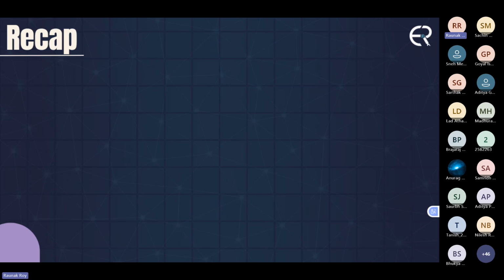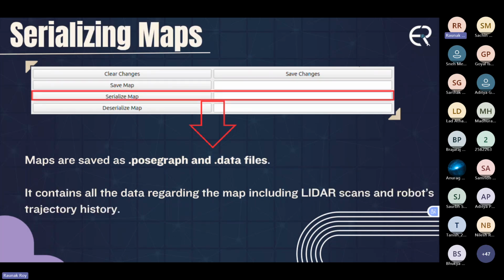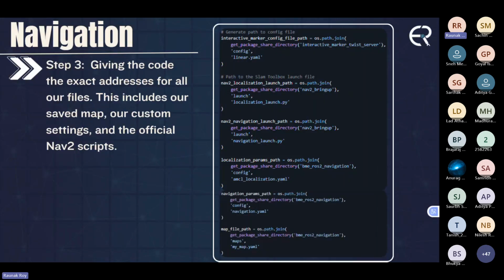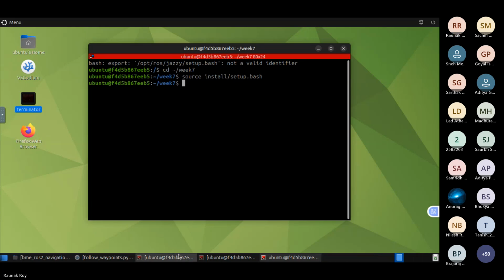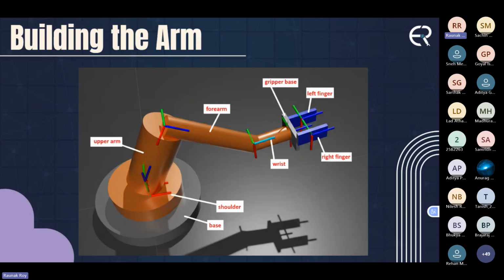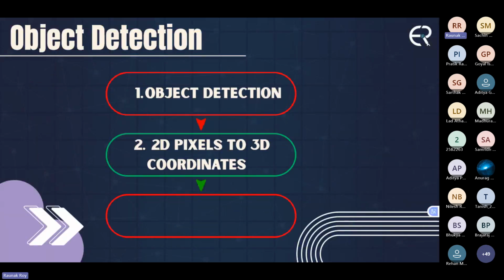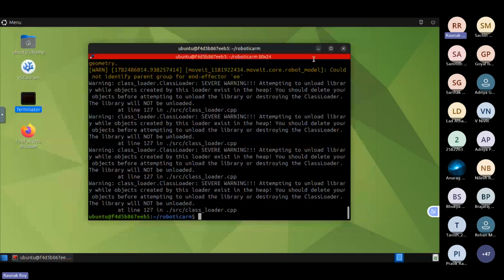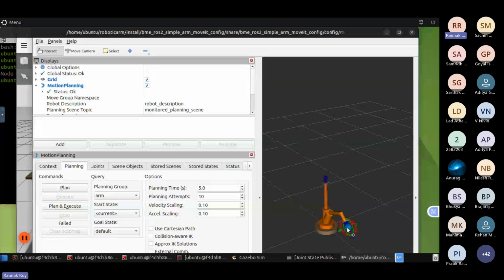Session 5 — SLAM and Manipulation 20260626 133345UTC Meeting Recording